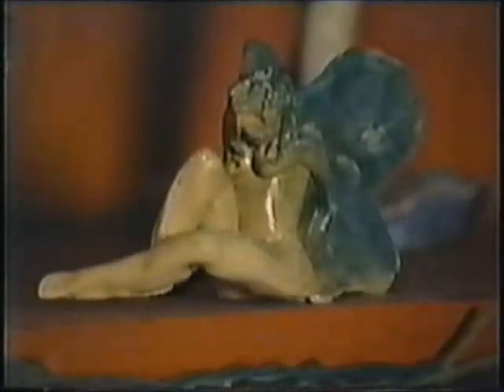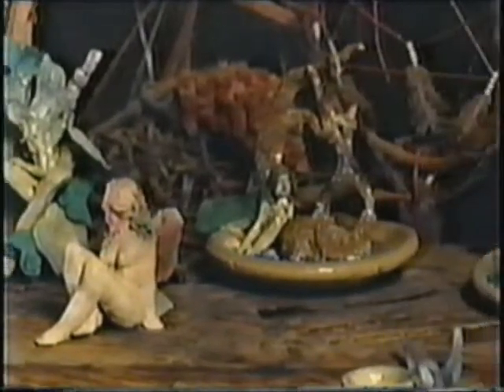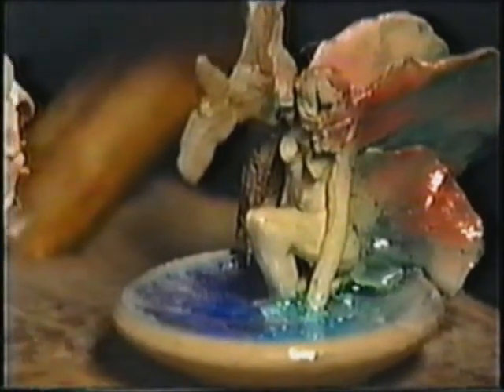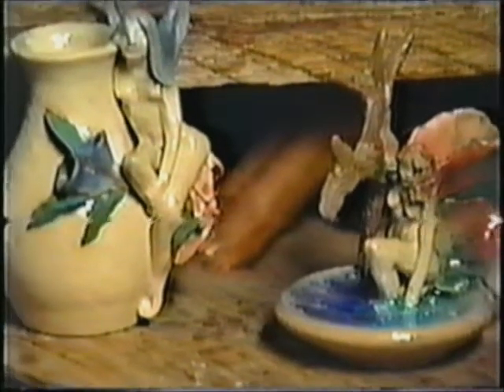Feywood Across Indiana.wmv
Several years ago we were featured on WFYI's "Across Indiana. They gave us a VHS tape of it. (Yes, it was THAT long ago)